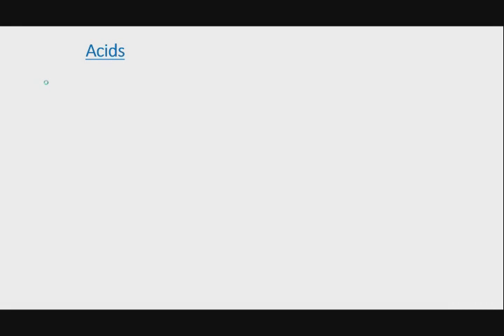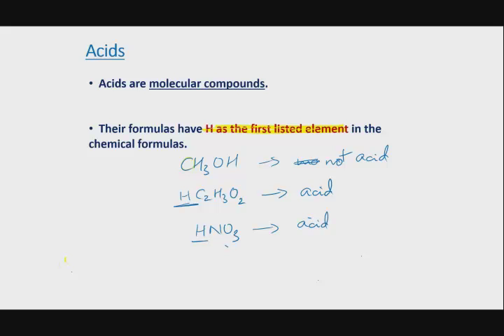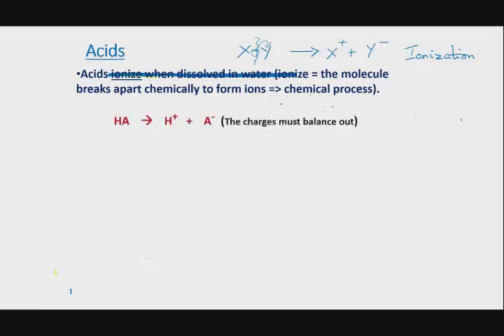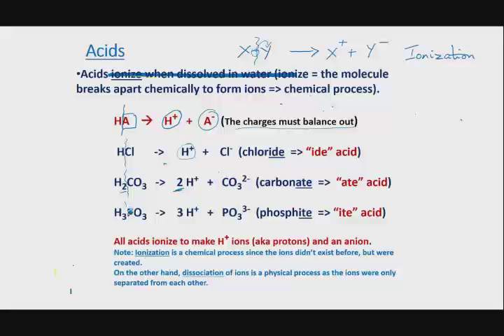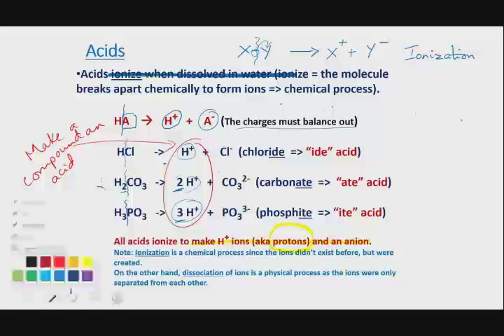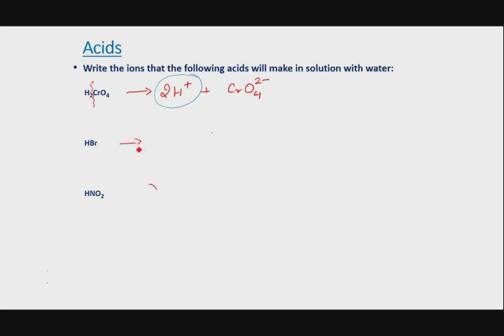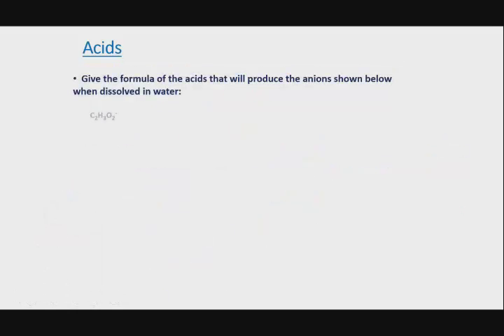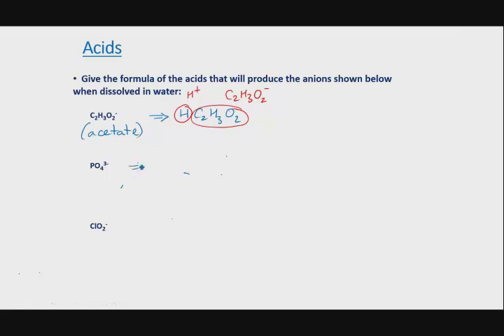Intro to Acids